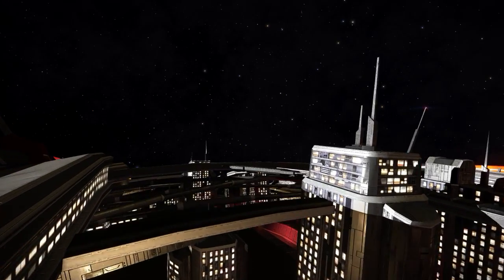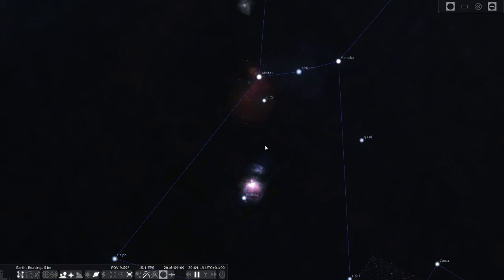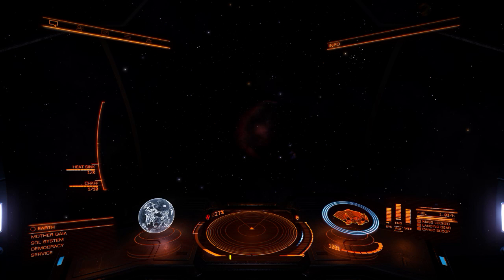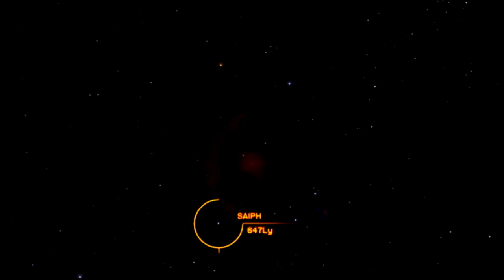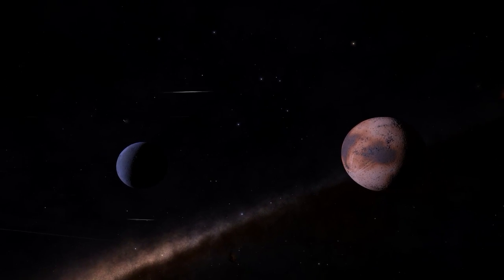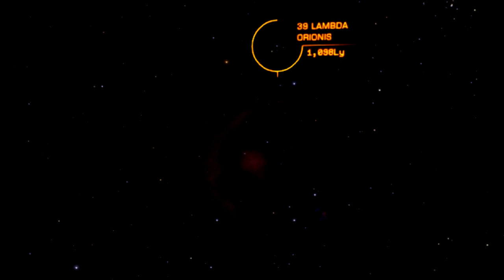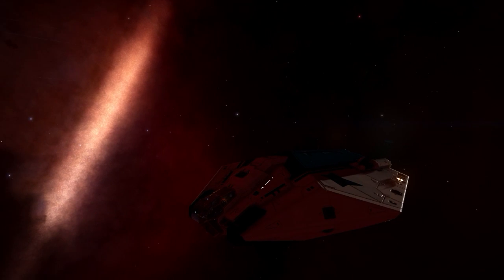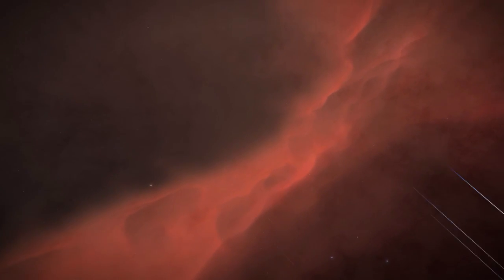ELITE DANGEROUS : The Sky at Night : Orion Constellation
A series where we cross over from the real life into Elite Dangerous and do some close up astronomy. The idea of being able to look up at the night sky and say "I've been to that star". To
see what stars and the constellations there are in in real life and then see them in the game and then go and visit them.

In this episode we visit the stars that make up Orion the Hunter

Deep Blue
New Dawn